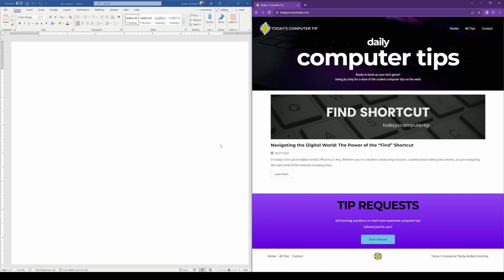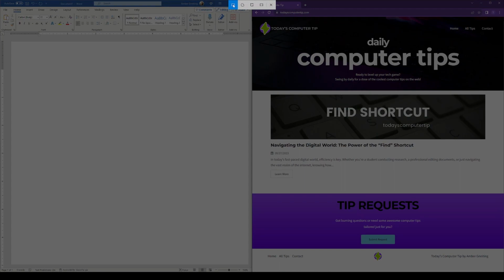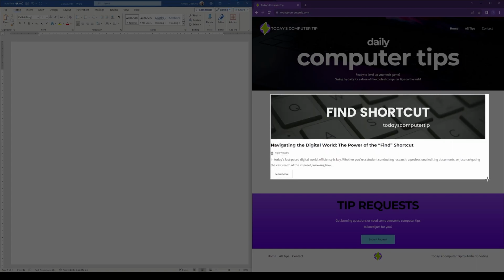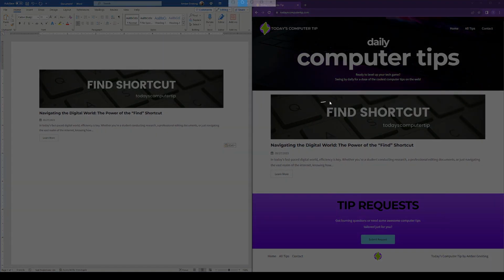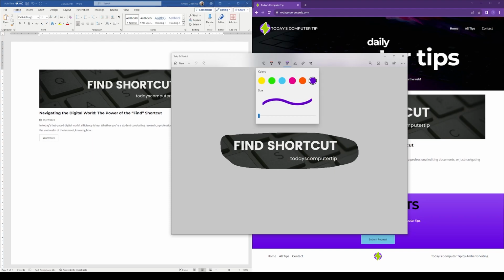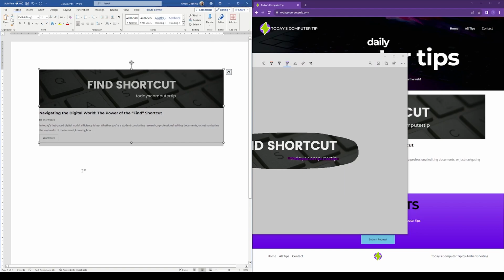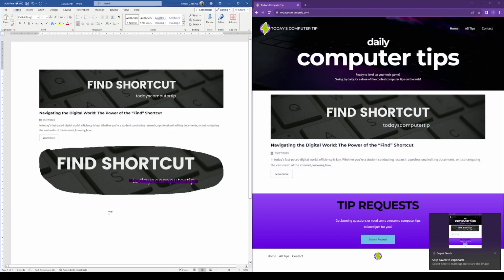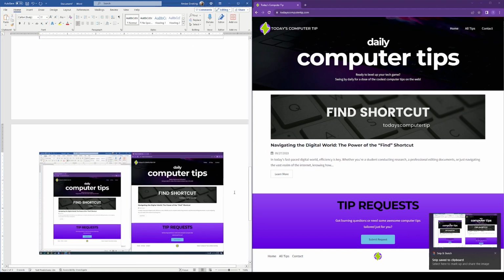Screenshots: No Third-Party Tool Required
Taking screenshots is a skill that comes in handy for various tasks, from capturing memorable moments to sharing important information. Instead of relying on third-party software, you can effortlessly capture your screen using built-in keyboard shortcuts. In this post, we’ll get straight to the point to guide you through the simple steps to take screenshots on your computer like a pro.

0:07 Screenshot Shortcut
0:23 Rectangular Snip
0:42 Freeform Snip
0:57 Highlight Snip
1:12 Save Snip as a File
1:23 Window Snip
1:38 Fullscreen Snip